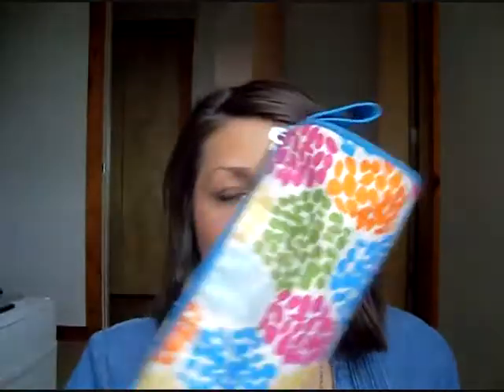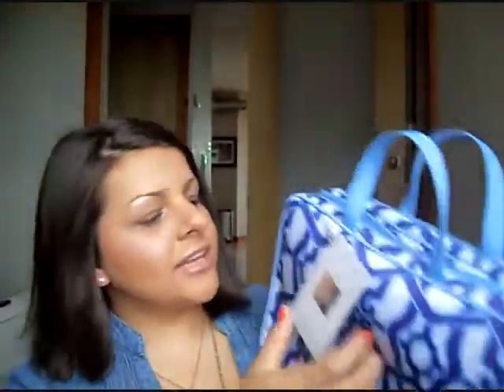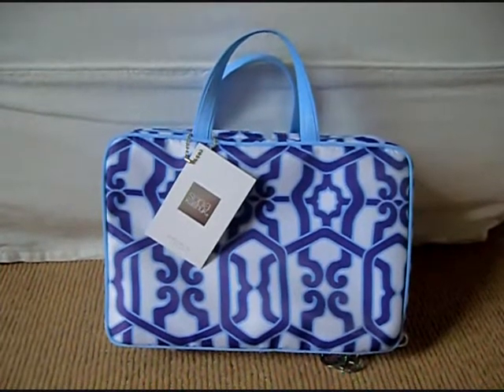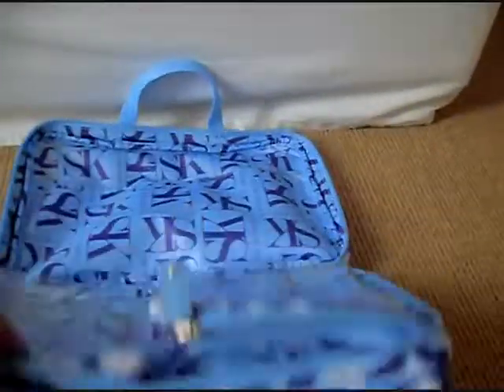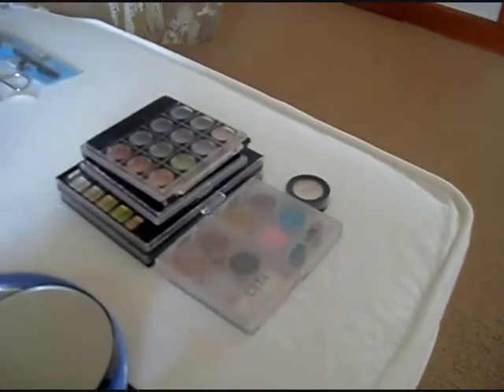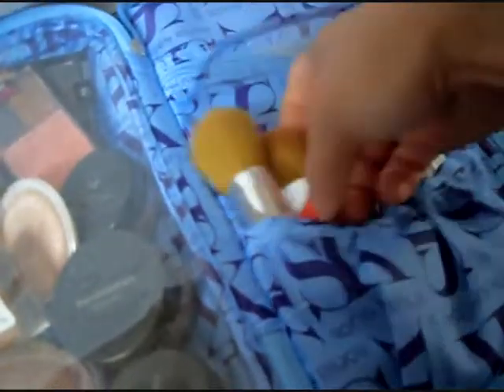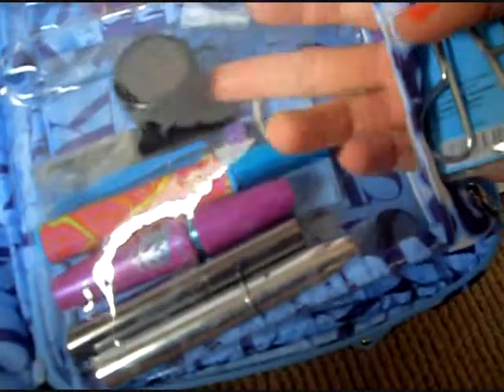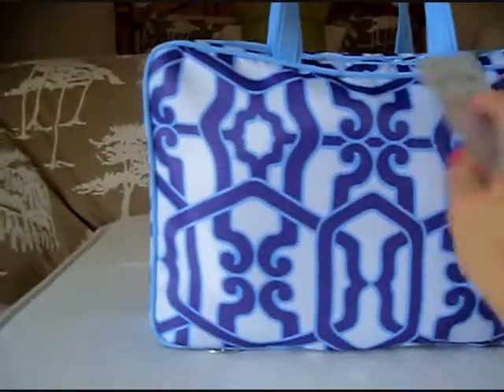HOW TO: Portable Makeup Organization and Storage featuring the Sonia Kashuk Weekender bag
This video describes and gives tips on how to organize and store your portable makeup collection using a Sonia Kashuk Weekender Bag. These tips can be used with any portable makeup bag storage system. Enjoy and please share your portable makeup organization tips!

Shown in this video: The Sonia Kashuk Weekender Bag in the Geometric pattern - $24.99 available at Target or Target.com.

Sonia Kashuk Collection for Target Stores